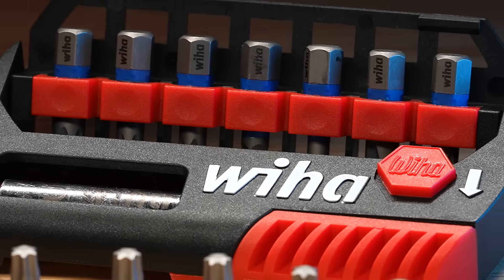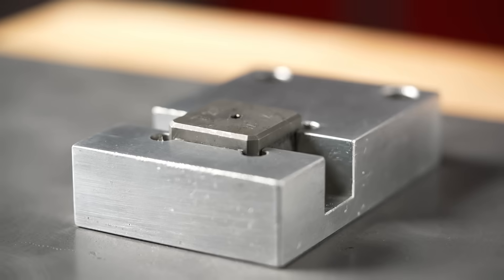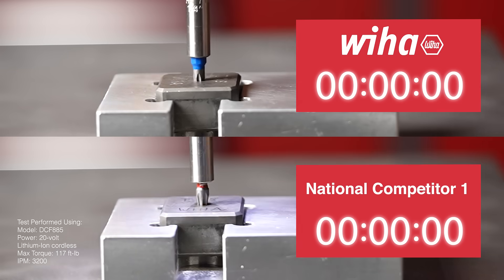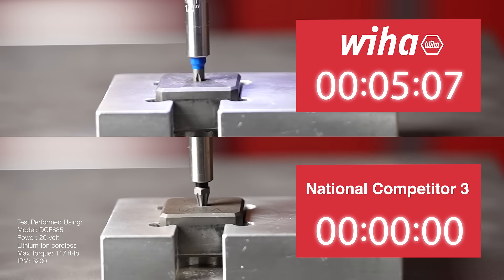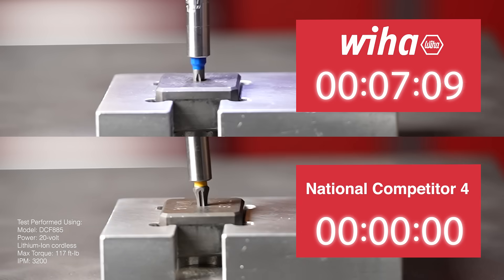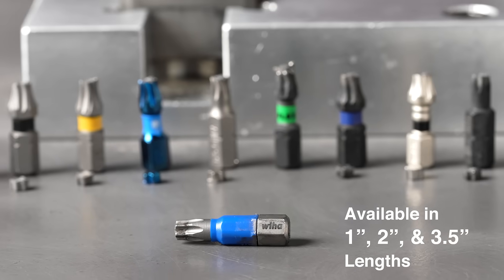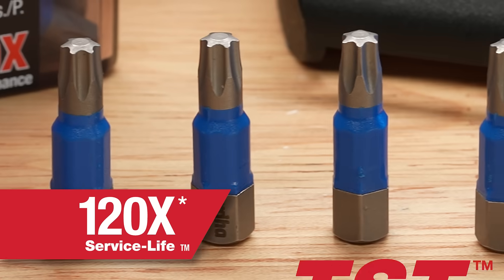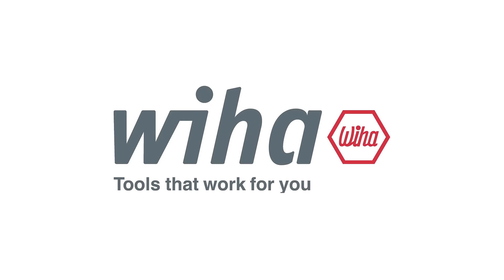The Wiha Bit Challenge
The Wiha TerminatorBlue Impact Bit outlasted the top 12 national competitors' bits – combined! Watch our competitors' bits snap, one after the other.

What Makes The Wiha Bits Superior?
- Torsion Stabilizing Technology (TST) for maximum flex and reduced tip stress
- Impact-rated for power tool applications
- 120X the service life compared to standard Wiha bits
- Exact-fit, precision-machined tips for reduced cam-out
- Computer-controlled heat treatment for a new standard in bit performance